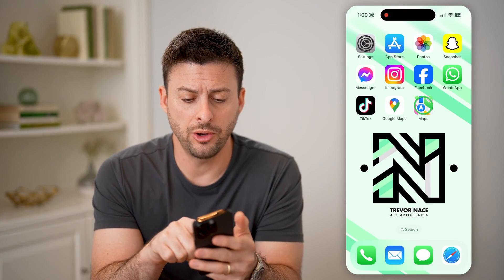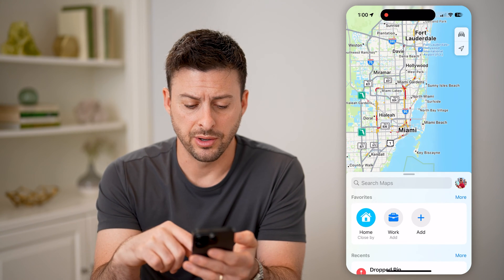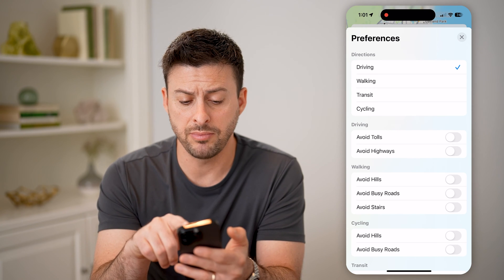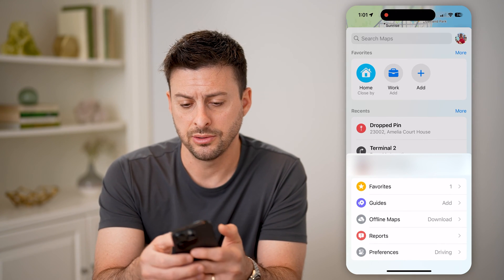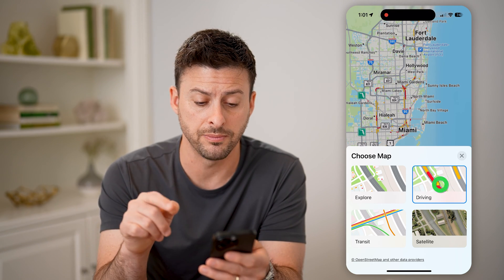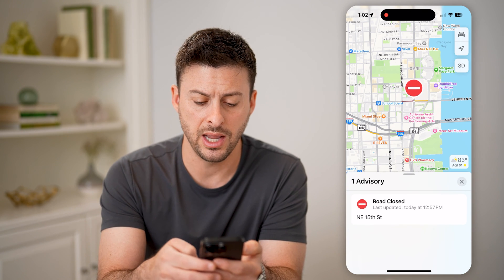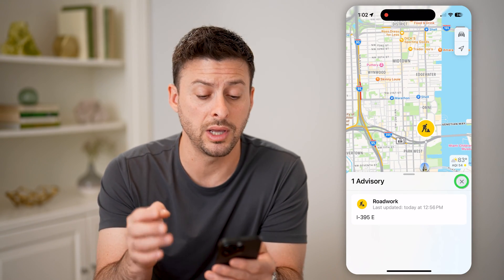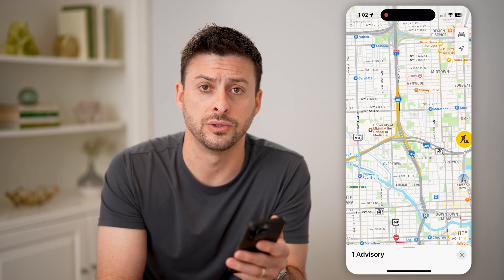How To Check Traffic On iPhone Maps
Here's how to check the road traffic using your iPhone Apple Maps app to see if there are delays, crashes, work construction, etc.